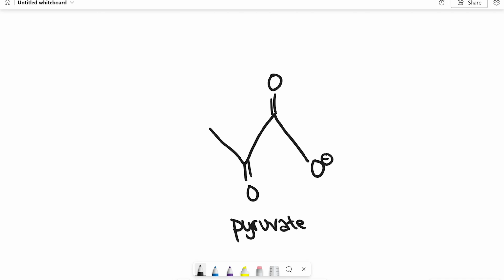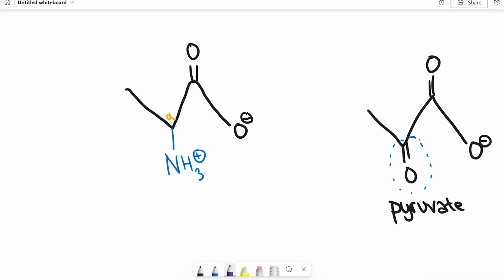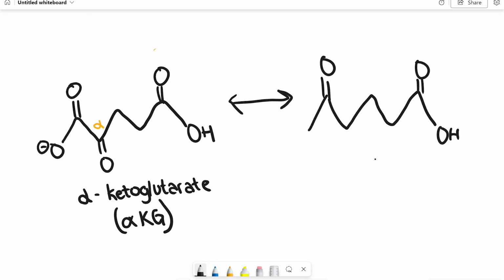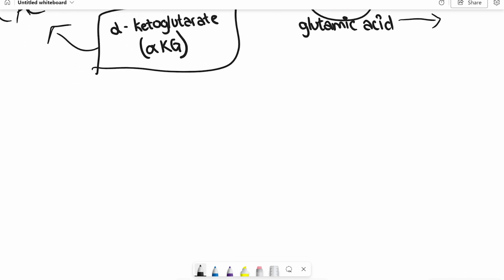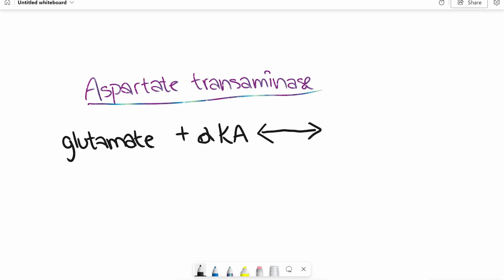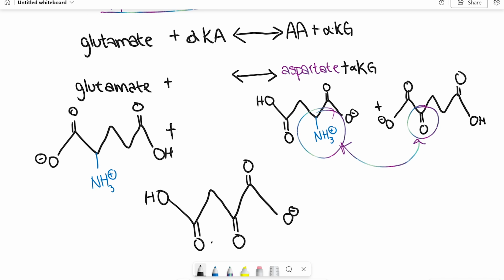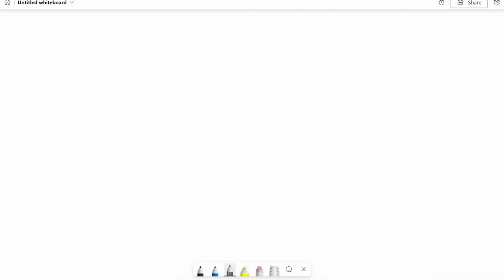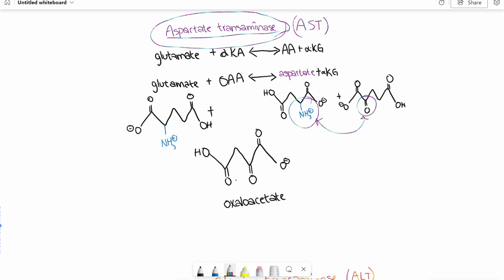Glucogenic Amino Acids part 2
What is transamination?
How do amino acids become other molecules?
What role to pyruvate and oxaloacetate play?

Watch this video to learn the answers to these questions, plus more!